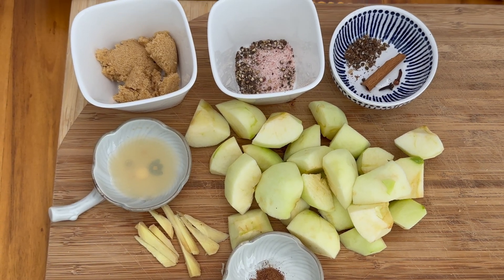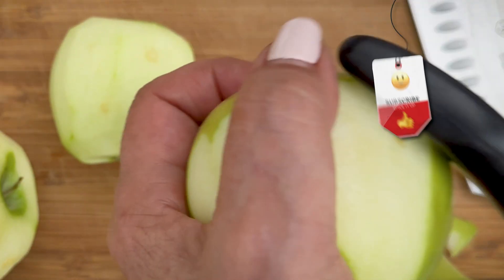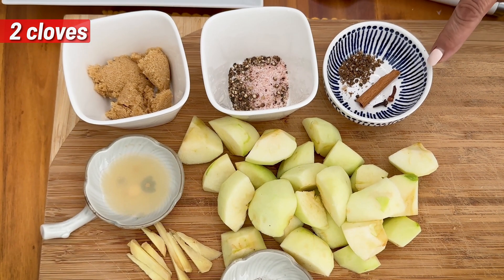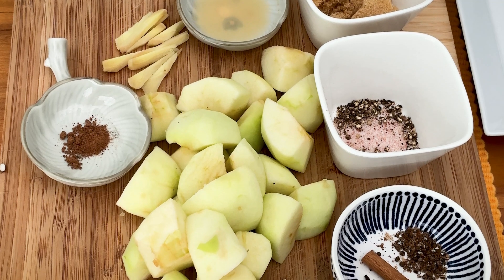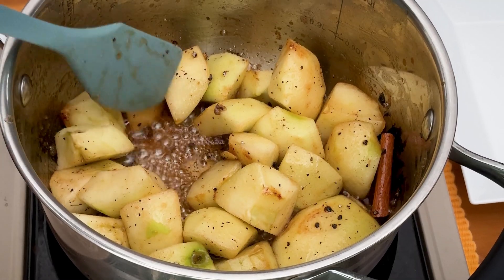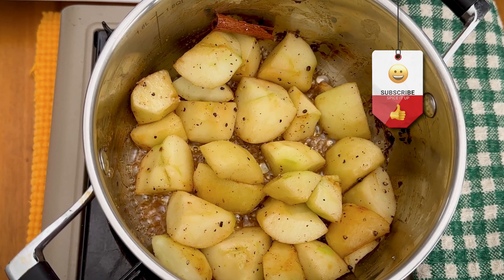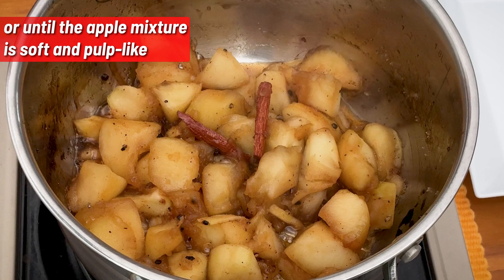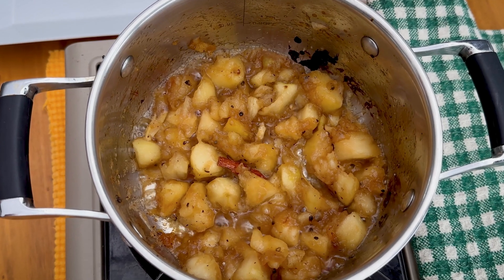How to Make Green APPLE CHUTNEY Recipe at Home in 5 Minutes 🍏🧉Spice It up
Hello there👋 In today’s video, we’re going to show you how to make a delicious Green Apple Chutney with just a few simple ingredients 🍏. This quick and easy apple chutney recipe combines fresh green apples, ginger, cinnamon, and spices to create a sweet and tangy flavor that’s perfect as a side dish or dip! It only takes 5 minutes to whip up this homemade apple chutney at home, and it’s super healthy too! 🧉

INGREDIENTS: 👇
• Fresh Green Apples 🍏
• Ginger 🫚
• Cinnamon 🪵
• Cloves
• Cardamom 🫘
• Lemon Juice 🍋
• Brown Sugar

We’ll walk you through the simple steps to prepare this spiced apple chutney, from cutting the apples to simmering them with the perfect blend of spices. Whether you’re looking for an easy chutney recipe to pair with meals or want a new way to enjoy apples, this apple ginger chutney is a must-try! Perfect for fall 🍂 or any time of year.

Don’t forget to show your support! LIKE 👍 the video if you enjoyed the recipe! COMMENT 💬 below and let us know your favorite way to enjoy chutney. SHARE 📥 this video with your friends and family so they can try this amazing recipe too!

➤ PREMIUM 13 SPICES BLEND: Elevate your cooking with our authentic spice blend.

➤ COOKBOOK: Explore more delectable recipes in our Cookbook.

➤ LOTUS SPICE TIN: Enhance your culinary experience with our curated collection of exquisite spices.

➤ SPICE BOX: Discover the essence of Indian cuisine with our Spice Box.
⌚ SCHEDULE:
Weekly New Videos